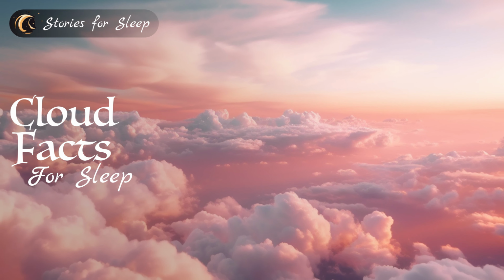Cloud Facts | Sleep Meditation for Adults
Drift into a world of serene skies and calming clouds with our soothing sleep story. Join us as we guide you through a tranquil cloud meditation, helping you release the stresses of the day and embrace the peaceful embrace of the night. Our sleep story is specifically designed to help you unwind and achieve deep, restorative sleep. Float effortlessly among the clouds and allow your mind to be gently lulled into a state of blissful relaxation.